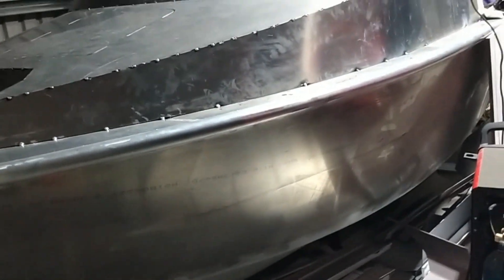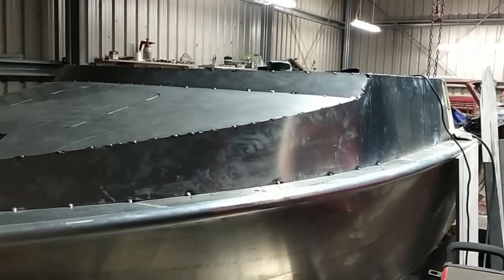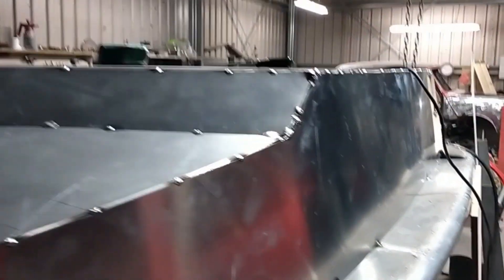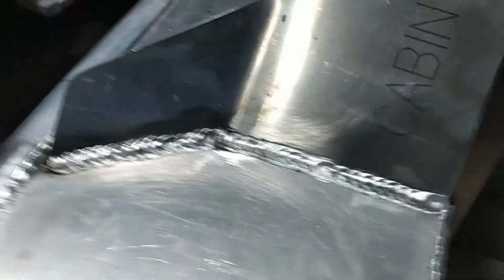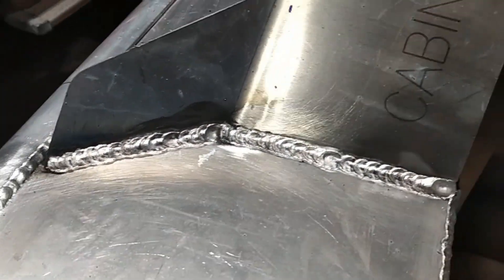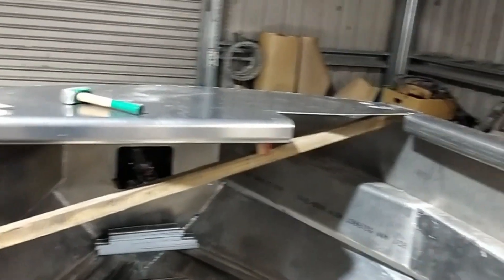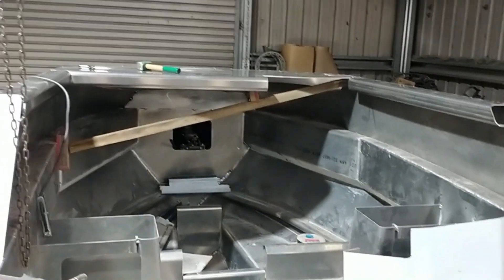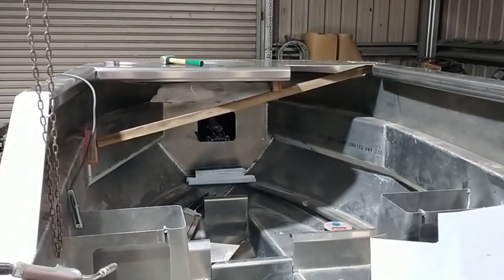HMD alloy fishing boat kit build part 10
fitted the quarter deck and sills